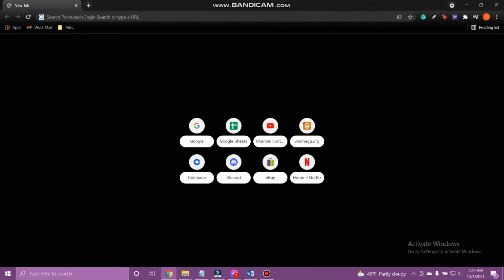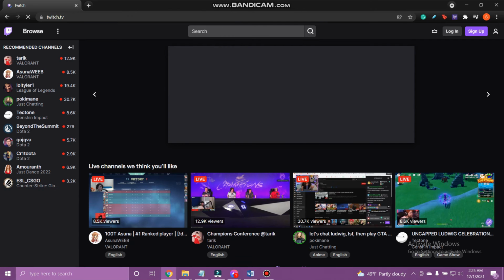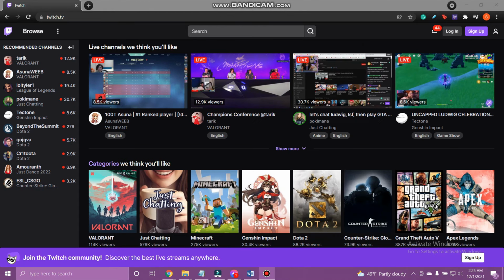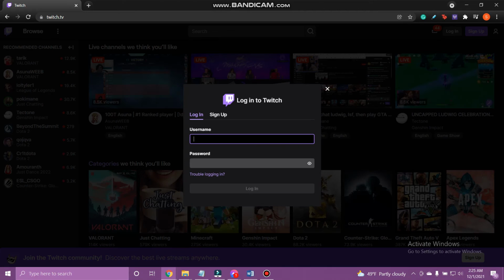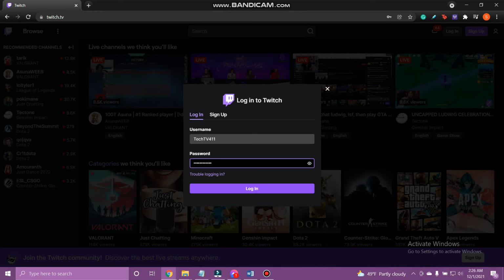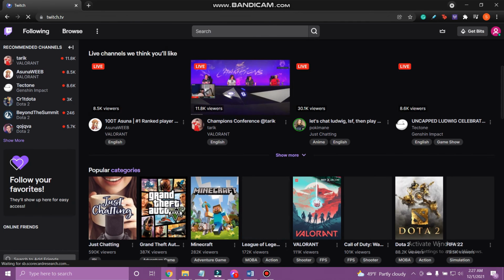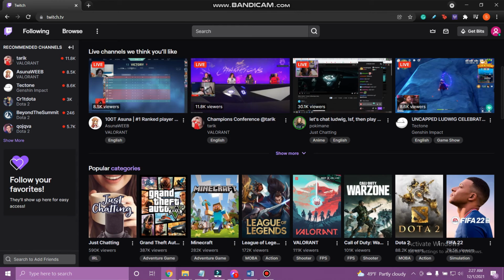How to Login to Twitch Account | Twitch Live Streaming App Sign In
Twitch is an online streaming platform for creators. Live streaming is the only way for creators to upload their content on Twitch. Nevertheless, Twitch contains content of any genre you can think of.

In this video, I will show you how to log in to Twitch.

Logging into Twitch is simple. Just go to the website and tap Login. Then, type in your username and password. And tap Login to open your account.

Down below are the steps to Log In To Twitch:

STEP 3: Tap Login
STEP 4: Enter your username
STEP 5: Enter your password
STEP 6: Tap Login
STEP 7: Enter the verification code
STEP 8: Tap Done

0:00 - Intro
0:22 - How to log in to Twitch
0:48 - Outro

Hey EveryOne!